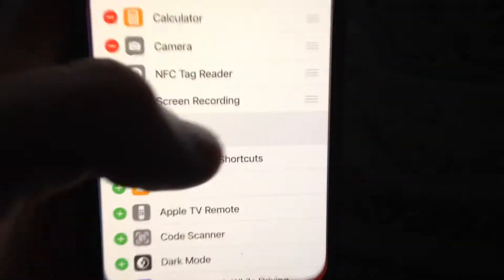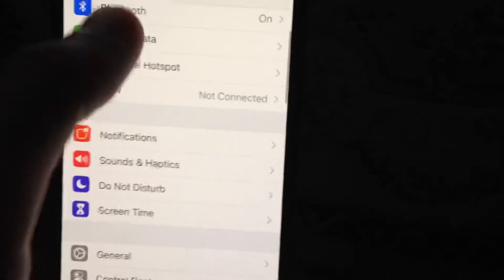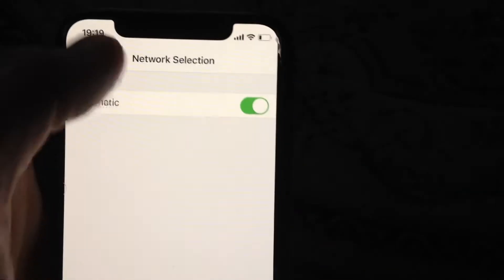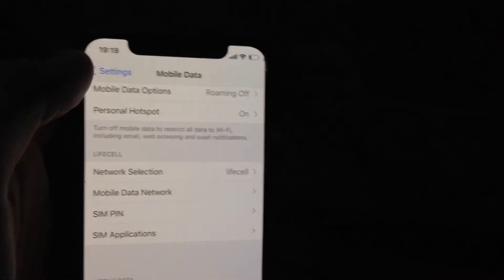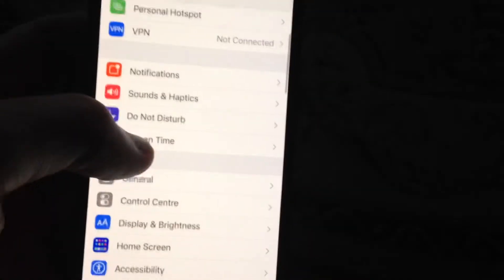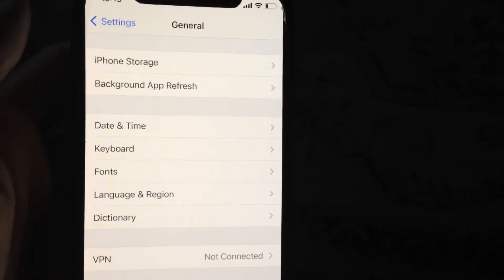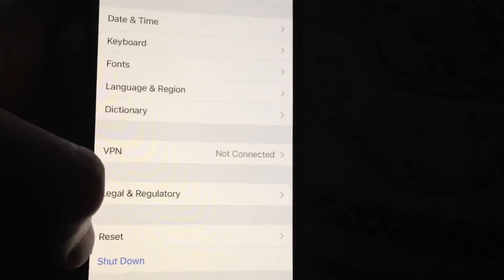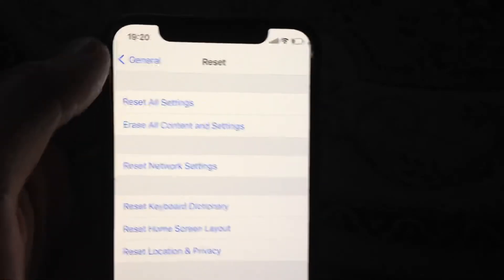How To Fix Invalid Sim On iPhone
If you don’t know How To Fix Invalid Sim On iPhone , this video is for you.